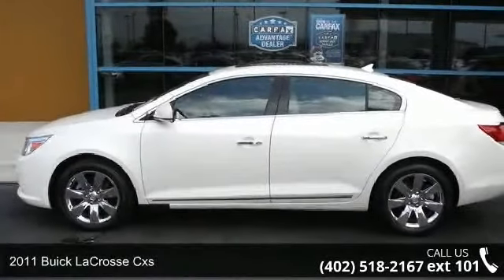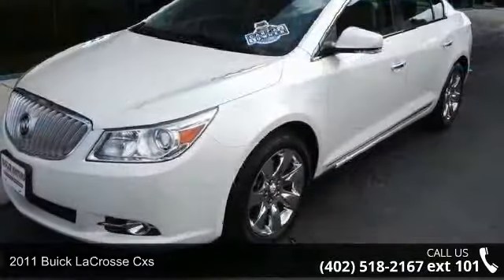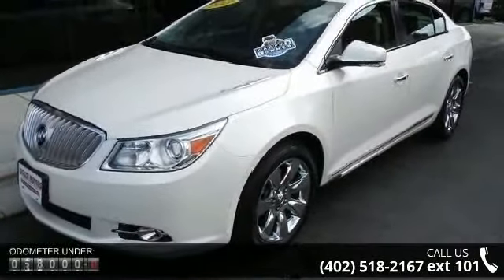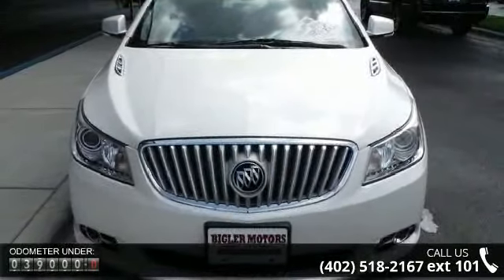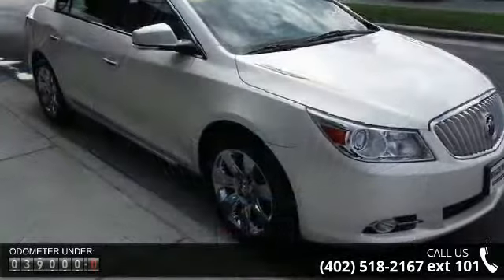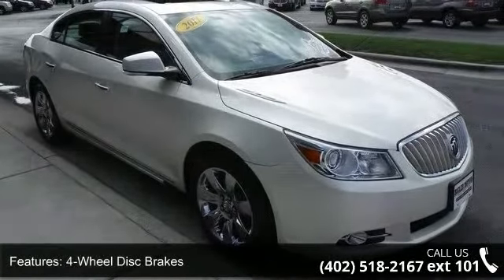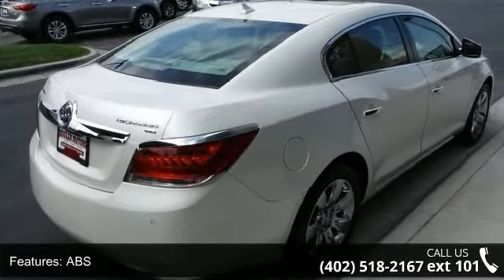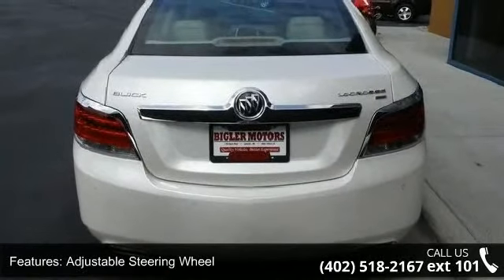2011 Buick LaCrosse CXS - Bigler Motors - Lincoln, NE 68504